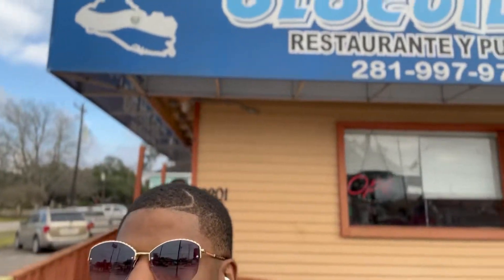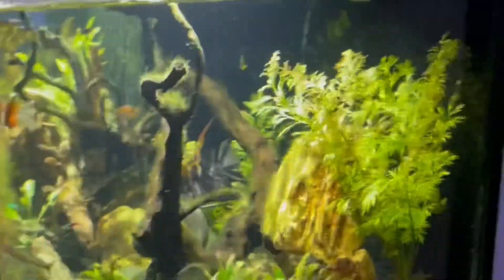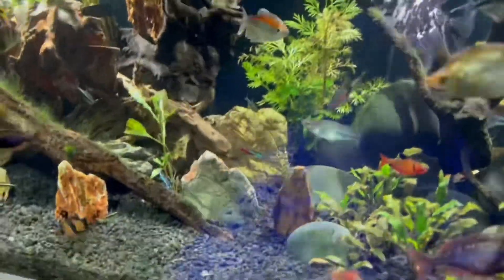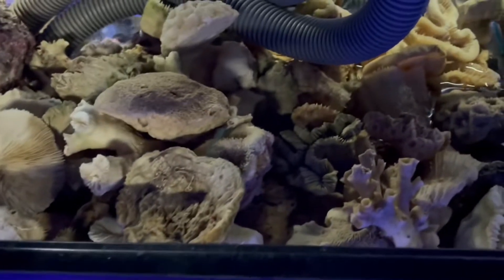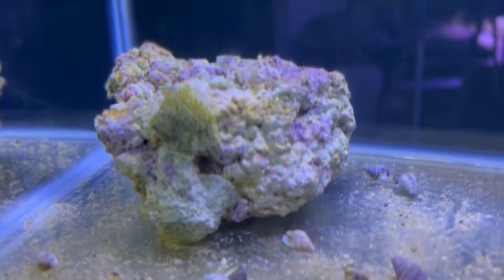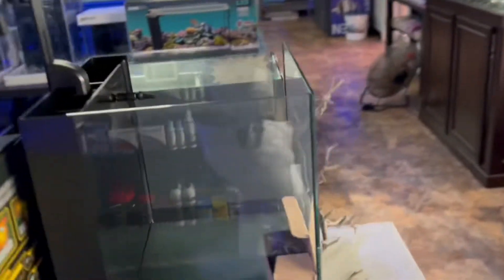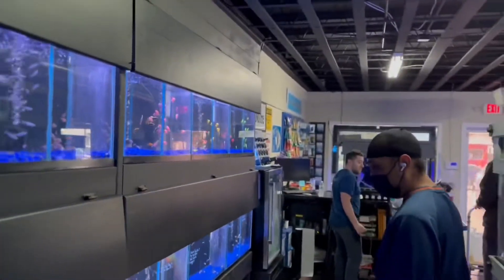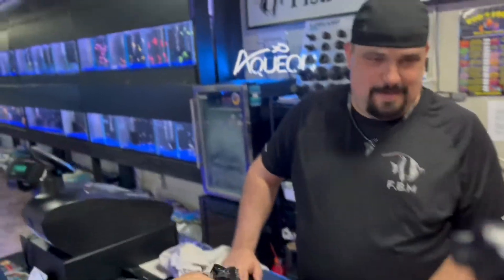Houston Hobbyist Turned Fish Store Owner | Tour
In Todays Vlog we meet Carlos, a Houston Hobbyist turned Fish Store Owner. Come along as we take a Full Tour of his store The Fishbowl and More!